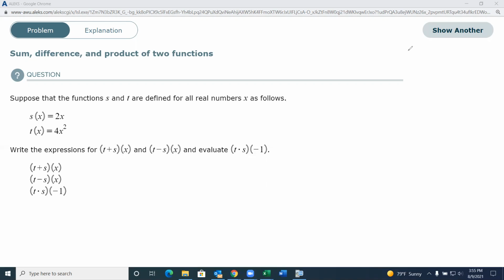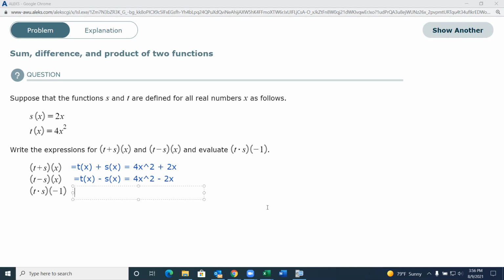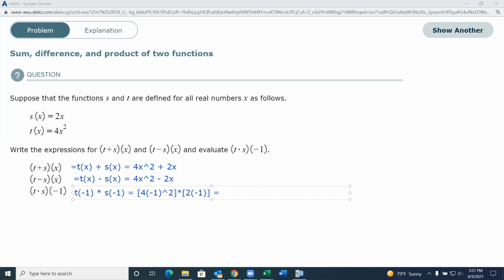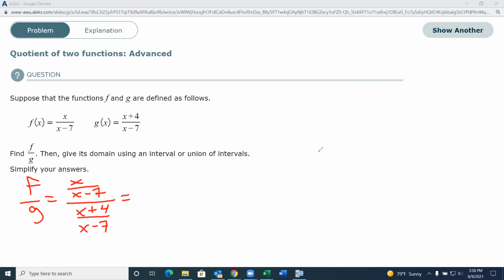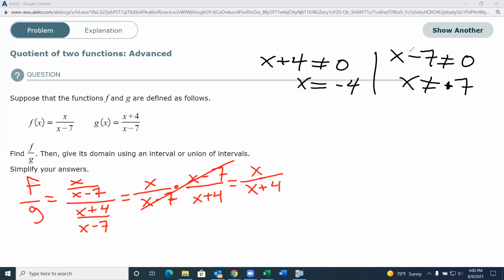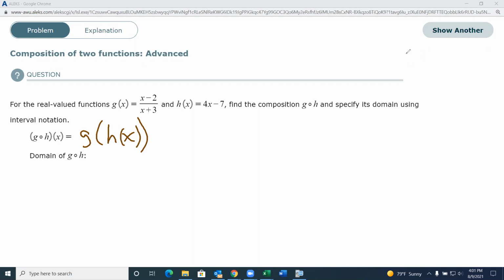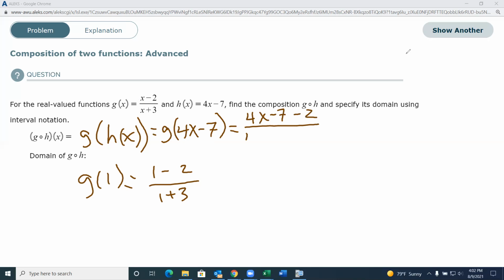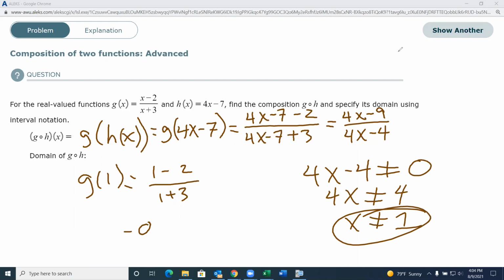College Algebra-Combining Functions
This is a College Algebra video. It teaches:
Sum, difference, and product of two functions
Quotient of two functions
Composition of two functions